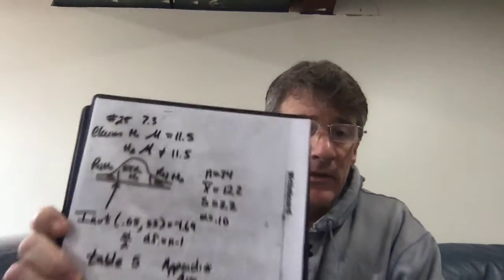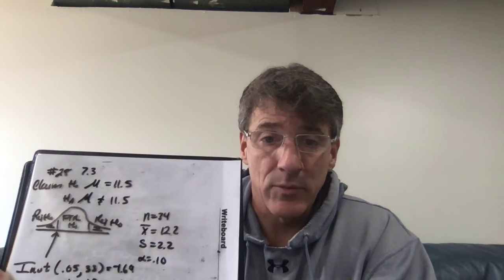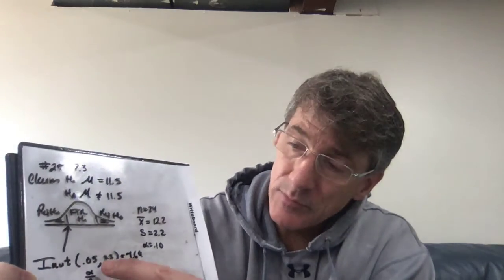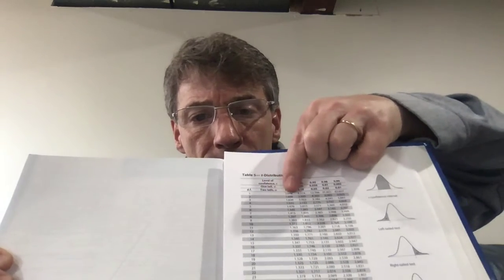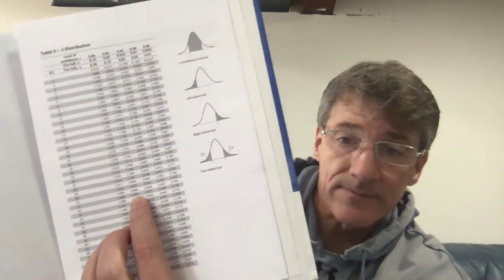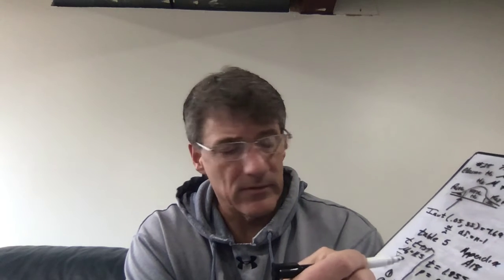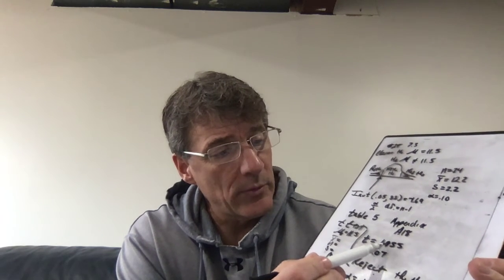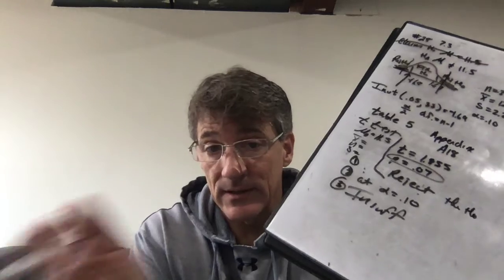chp 7 sec 3 prb 28